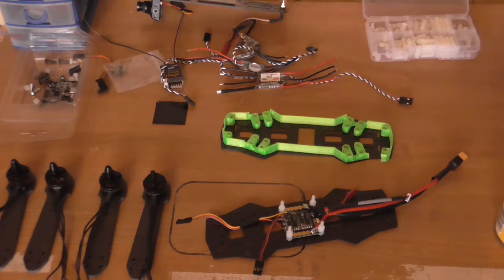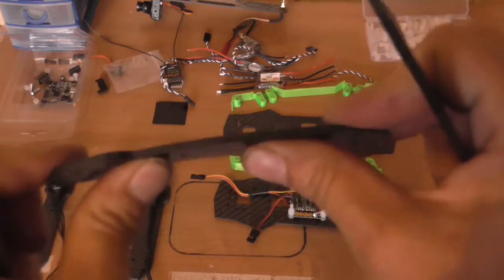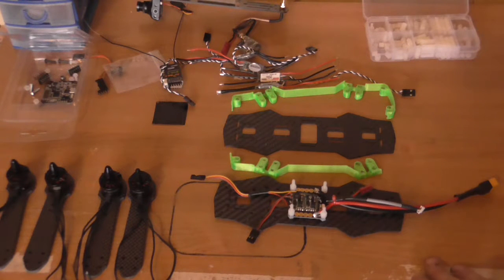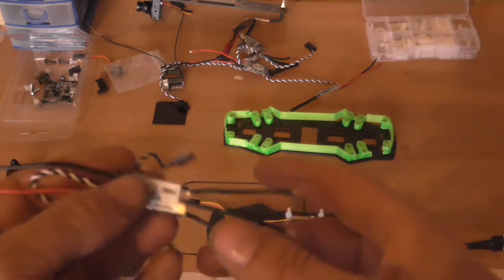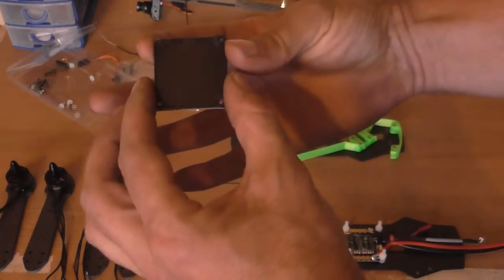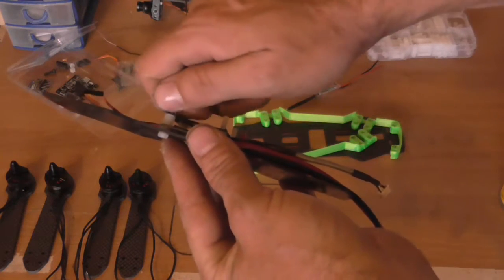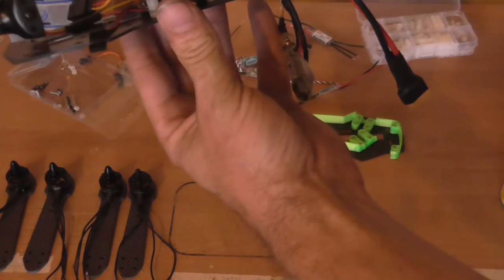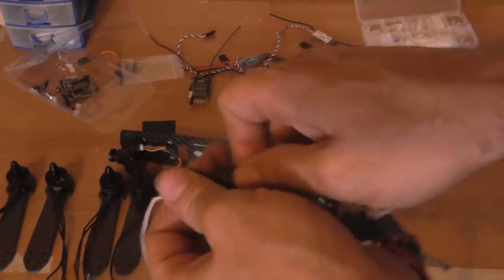ZMR250 1-5 Rebuild Part 1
Here Is a little video of another rebuild project one of the cheapest 250 Quad frames and with the right extra replacement parts a excellent model. Thanks Go out to Bmsweb  ( Sorry Paul for the intro i couldn't resist ) for all the advice I have followed and Blackbirdboy1 for the use of his heat gun lol.

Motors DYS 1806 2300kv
ESC DYS 20A Opto Flashed with BLHeli 14

Just the ZMR250 arms 4mm same place